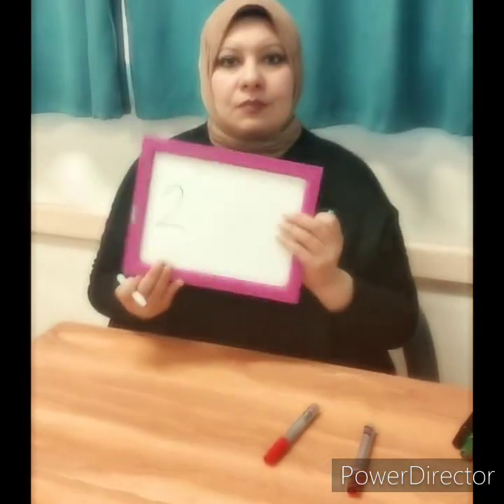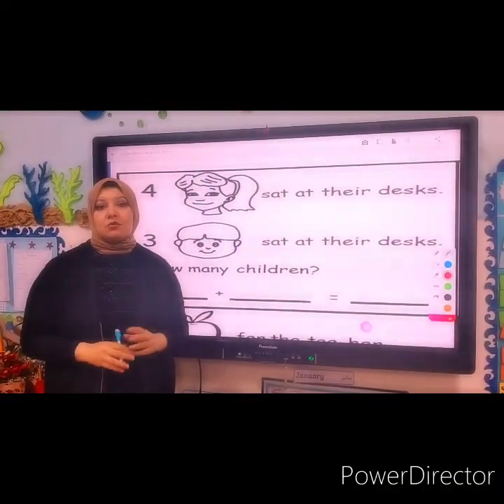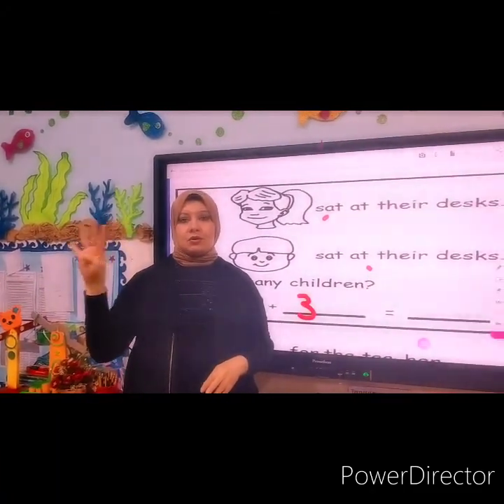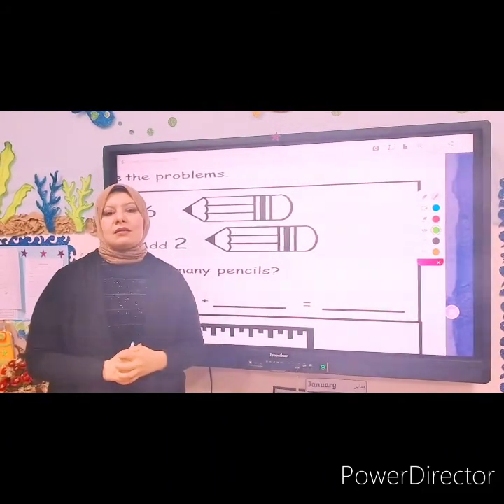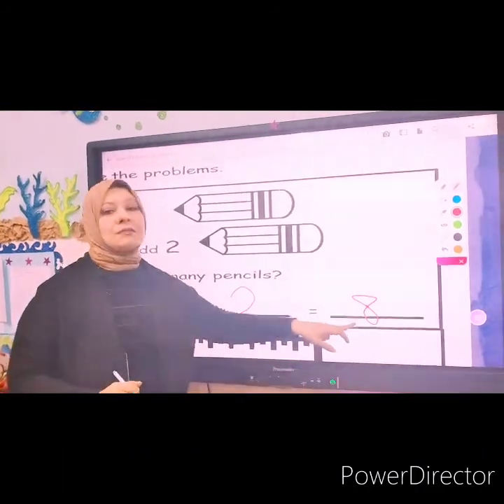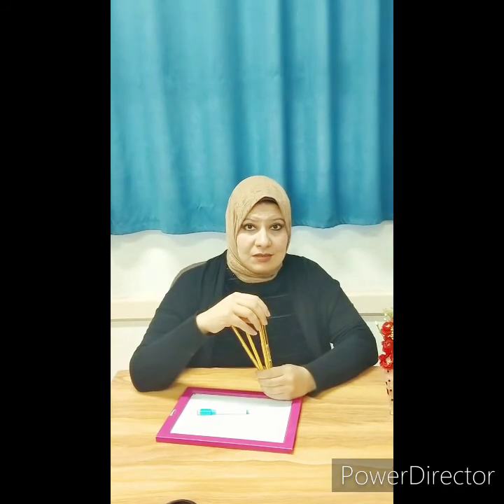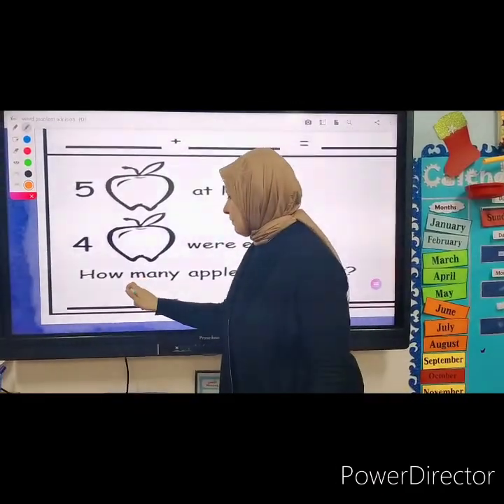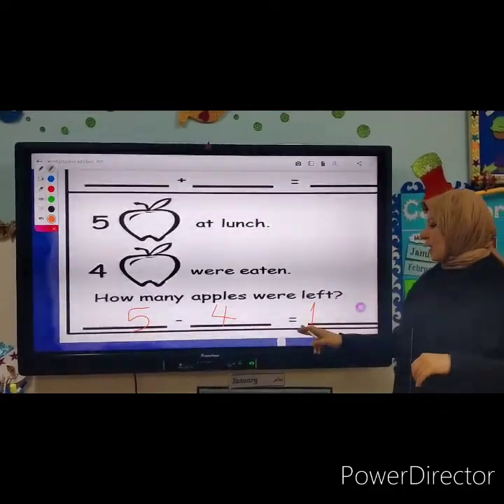Word Problems for pre-school stage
This video was recorded during the period of lockdown in April, 2020...